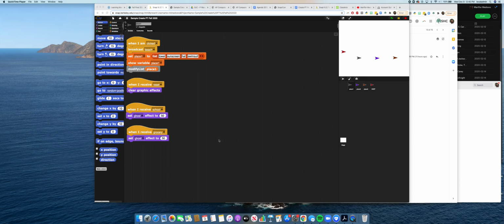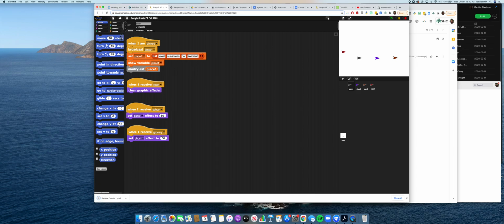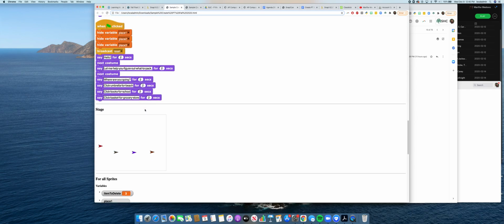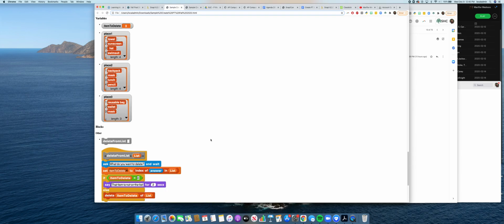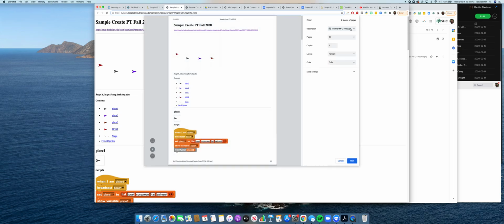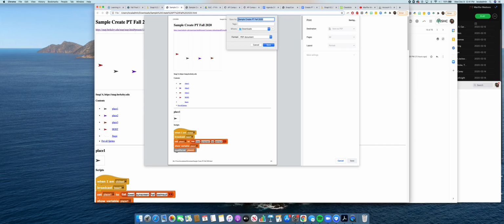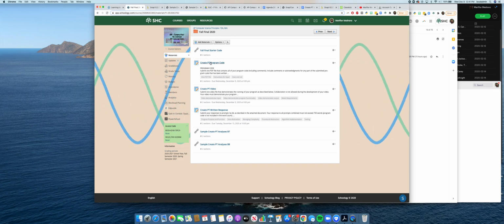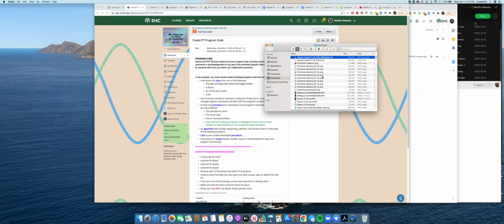Snap! Code to PDF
This is a quick tutorial on how to get your code from Snap! into a PDF